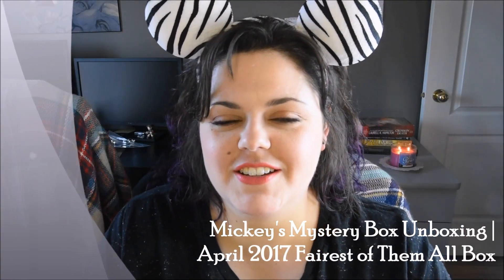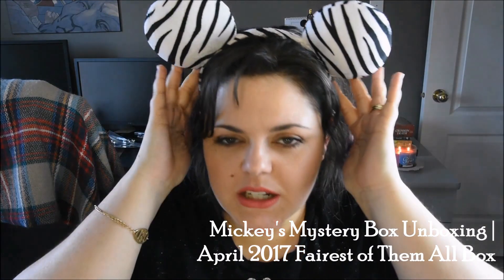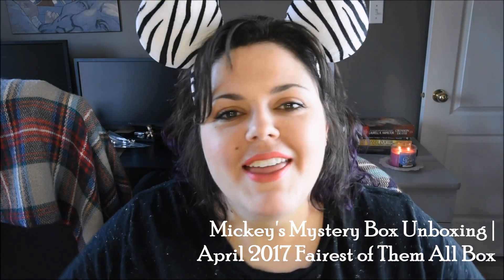Mickey's Mystery Box Unboxing | April 2017 Fairest of Them All Box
BONUS VIDEO this week guys! Another Mickey Mystery Box Unboxing! This is the Fairest of Them All box :) Enjoy!!!

items start at the 4 min mark

Everything showed in this video was purchased by me.

Category
People & Blogs
License